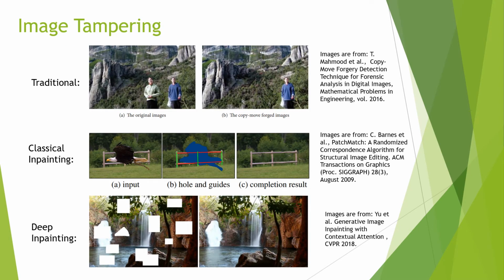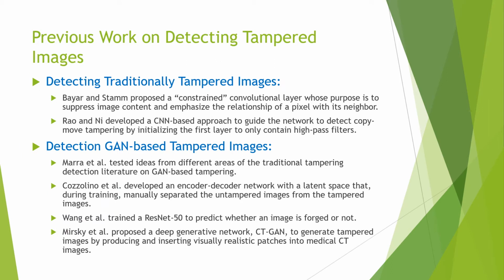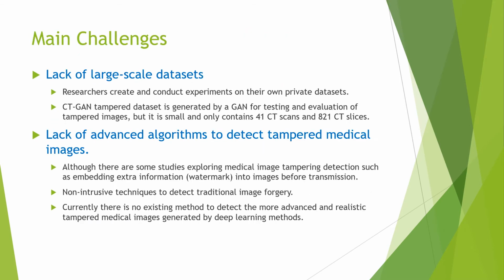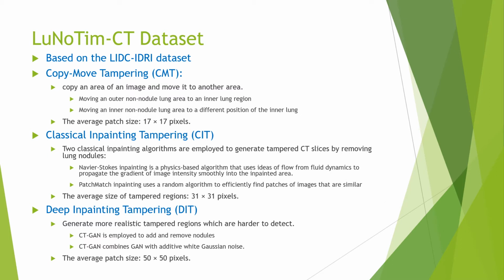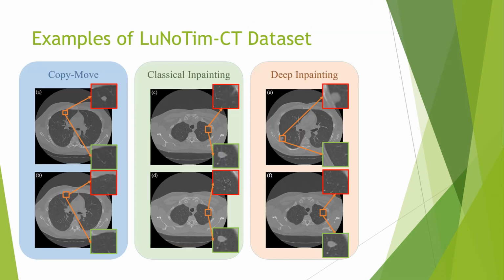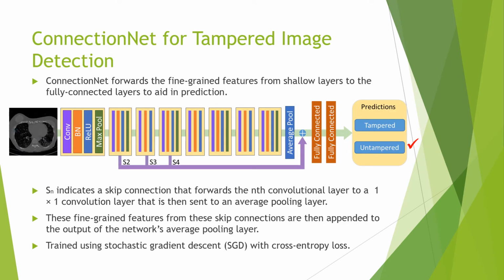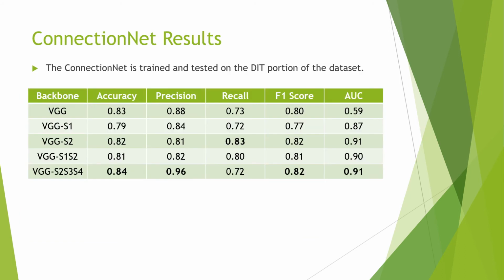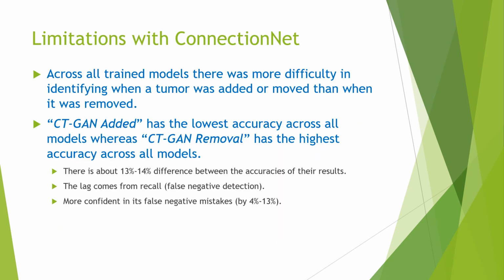Medical Image Tampering Detection: a New Dataset and Baseline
The recent advances in algorithmic photo-editing and the vulnerability of hospitals to cyberattacks raises the concern about the tampering of medical images. This paper introduces a new large scale dataset of tampered Computed Tomography (CT) scans generated by different methods, LuNoTim-CT dataset, which can serve as the most comprehensive testbed for comparative studies of data security in healthcare. We further propose a deep learning-based framework, ConnectionNet, to automatically detect if a medical image is tampered. The proposed ConnectionNet is able to handle small tampered regions and achieves promising results and can be used as the baseline for studies of medical image tampering detection.